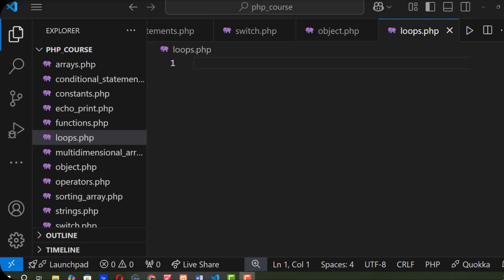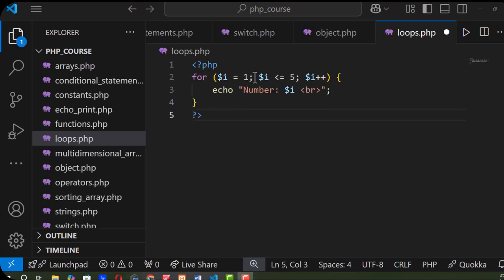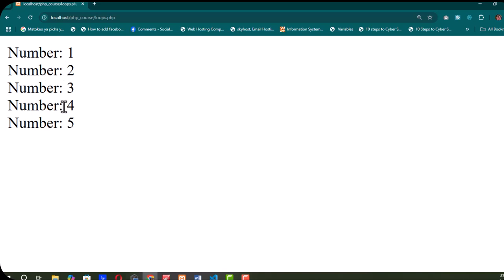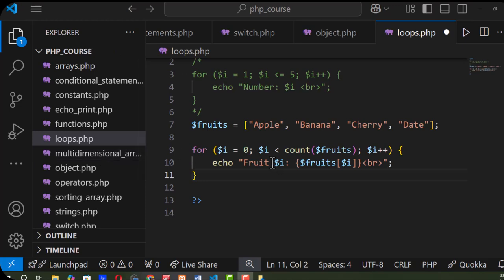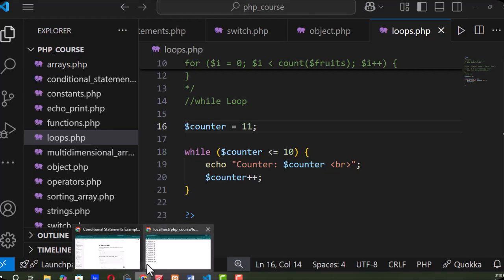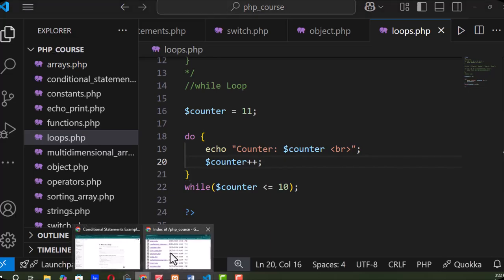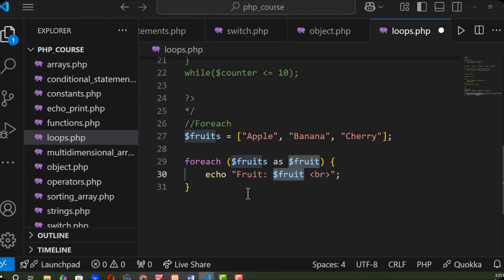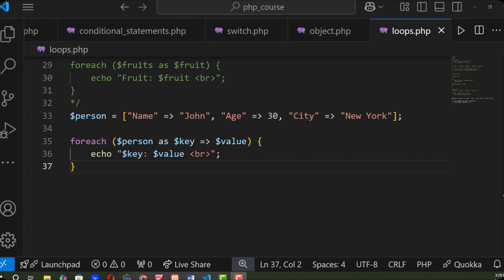#12 PHP Beginners Course 2025: PHP Loops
In this video, we take an in-depth look at PHP Loops, a fundamental concept that helps automate repetitive tasks in your code. Learn how to use different types of loops efficiently and optimize your PHP programs!

🔥 Topics Covered:

✅ What are loops in PHP?
✅ for loop – When to use and syntax
✅ while loop – Running a loop based on conditions
✅ do...while loop – Ensuring execution at least once
✅ foreach loop – Iterating through arrays
✅ Loop control statements: break and continue
✅ Using nested loops for complex iterations
✅ Best practices for writing efficient loops

💡 Bonus: Practical coding examples and real-world use cases of PHP loops in action!